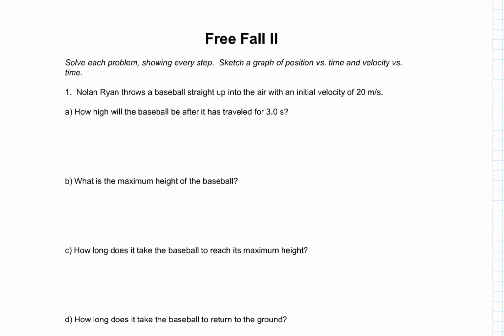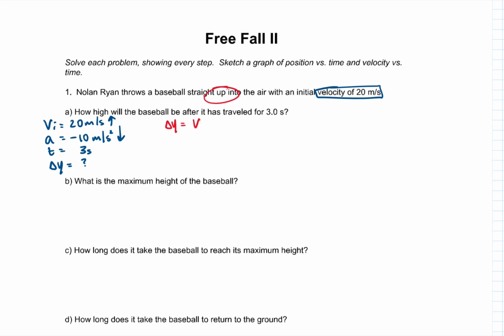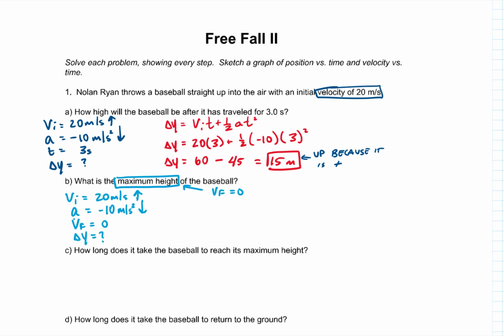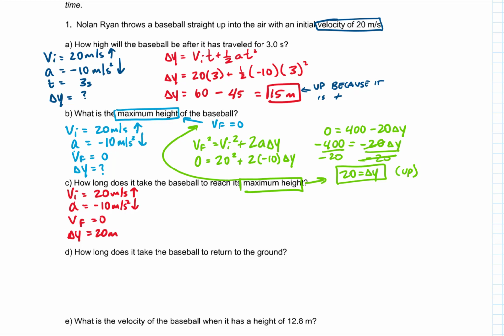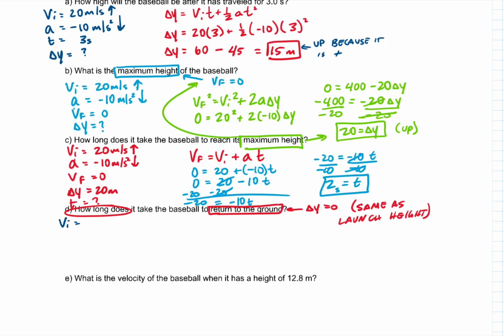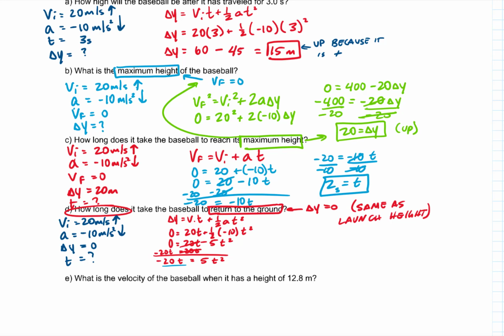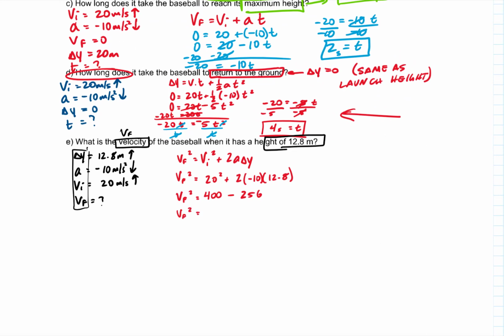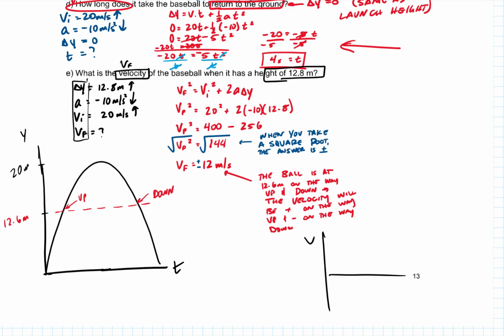Physics 1 Free Fall 2 Solutions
Solutions to the free fall 2 worksheet.